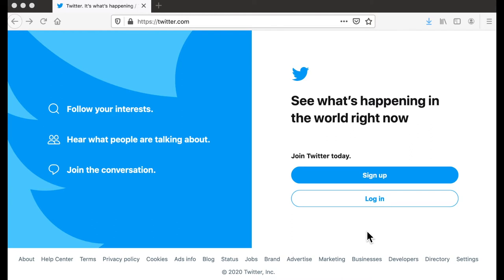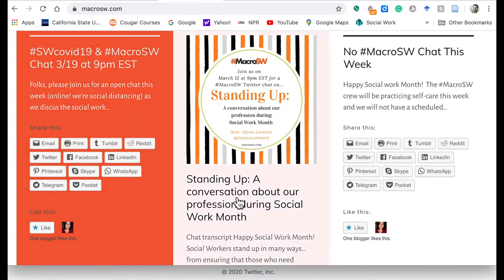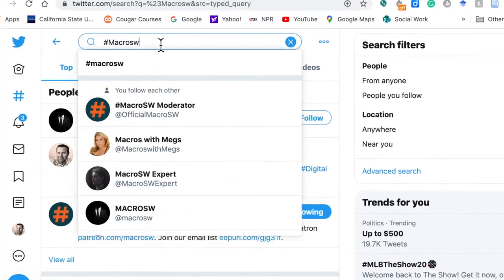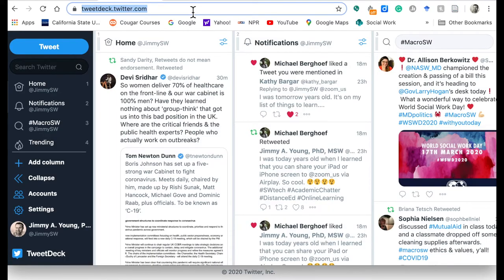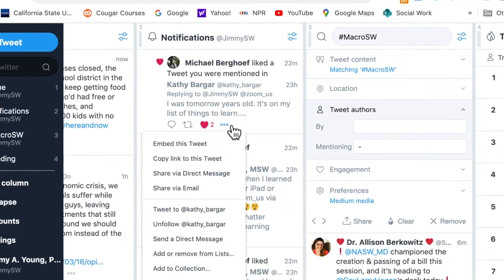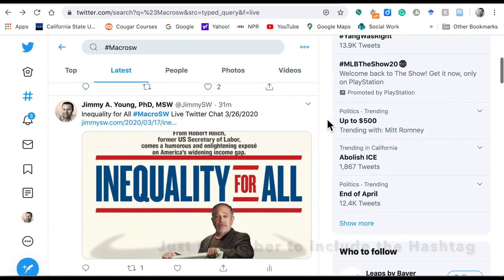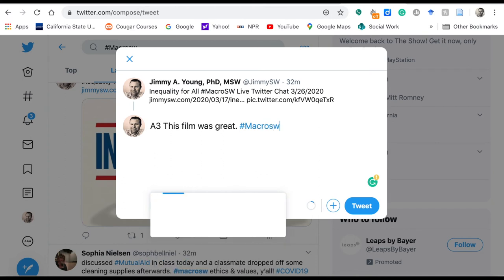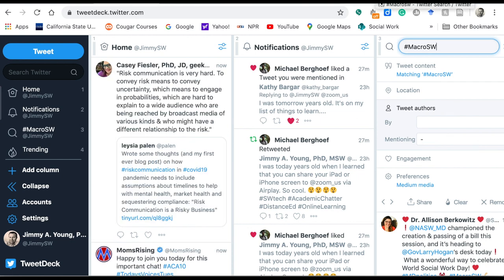How To Participate in a Live Twitter Chat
Live Twitter Chats are fast and fun. This video gives a very quick overview of how to participate in a Live Twitter Chat.